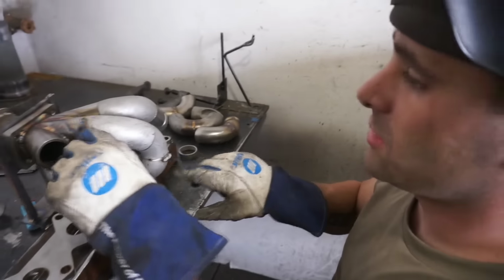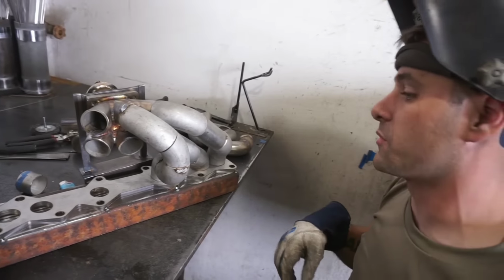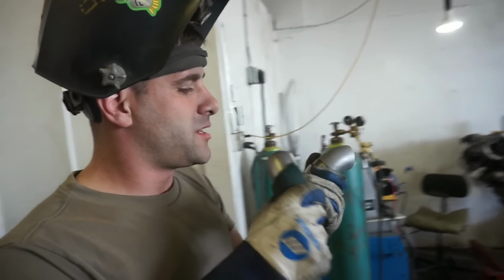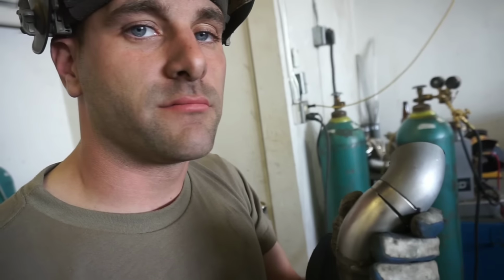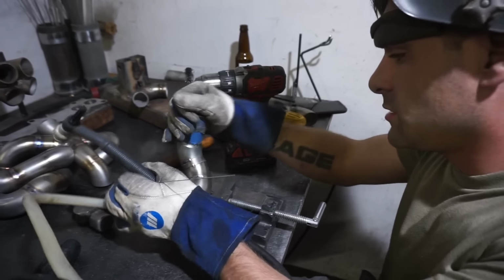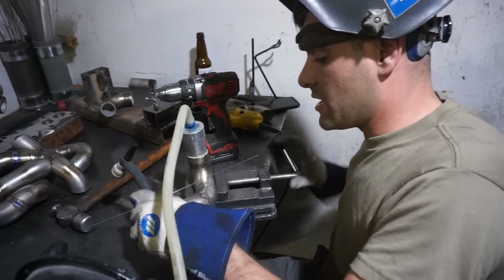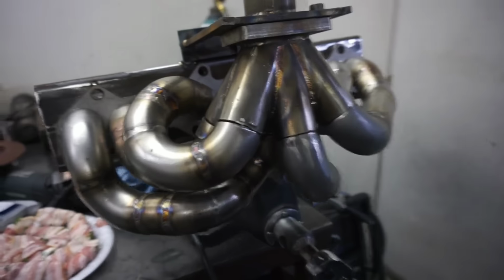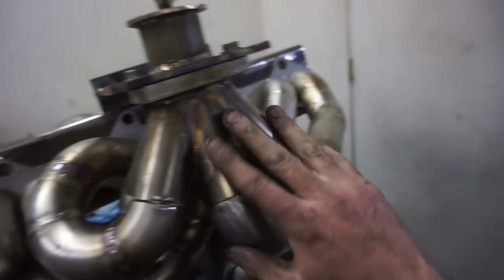More Skids 6758 EFR manifold build !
We build a 1jz vvti 6758 borg Warner EFR manifold for quentin's s13!